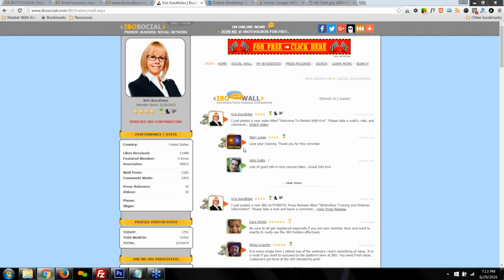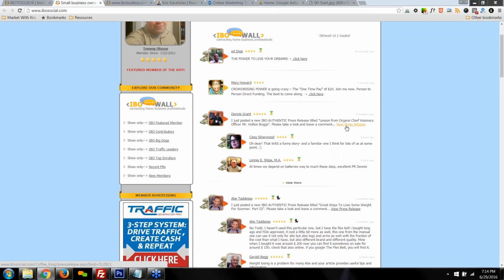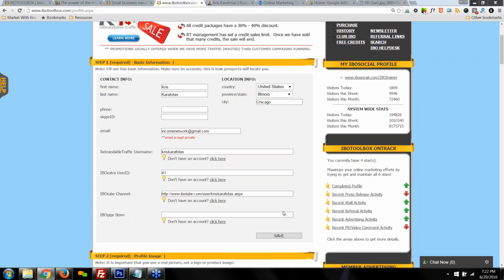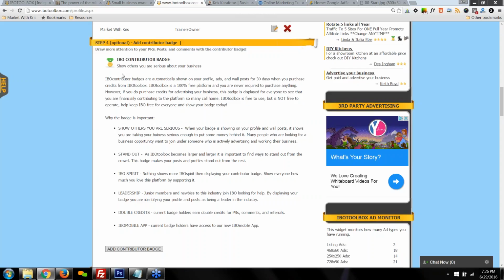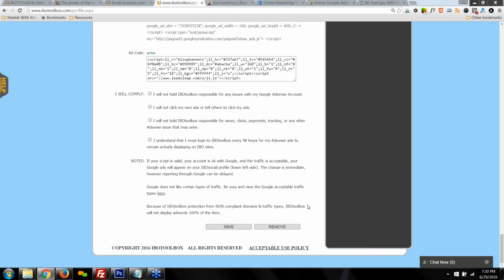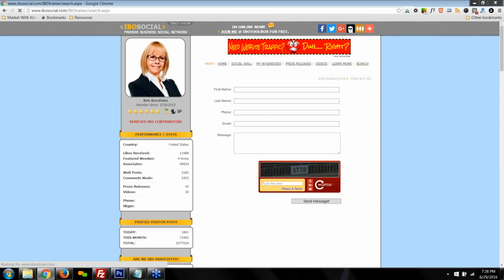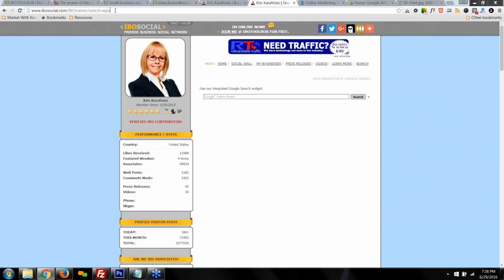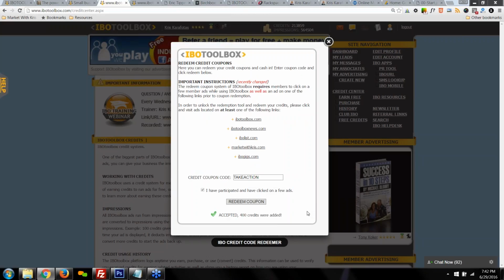2016 06 29 19 01 IBOtoolbox Wednesday Training Webinar